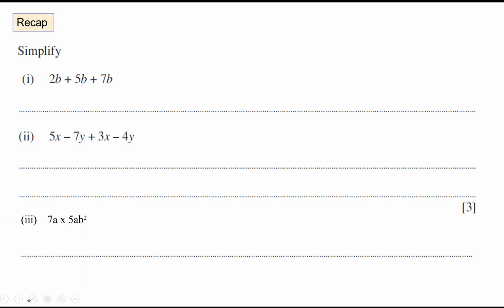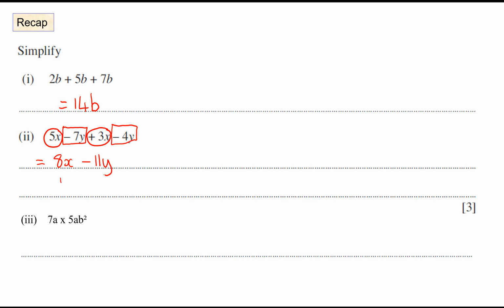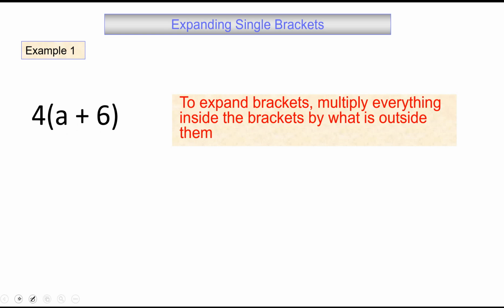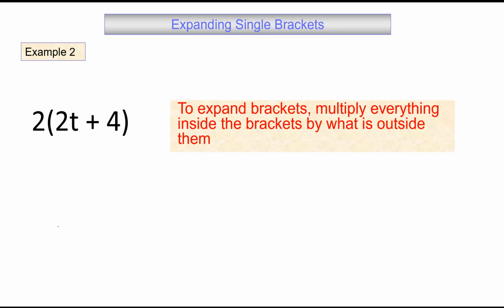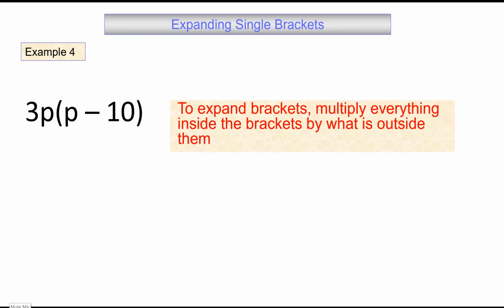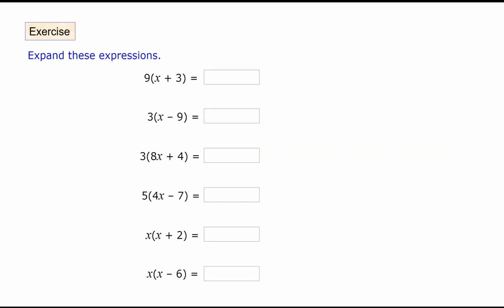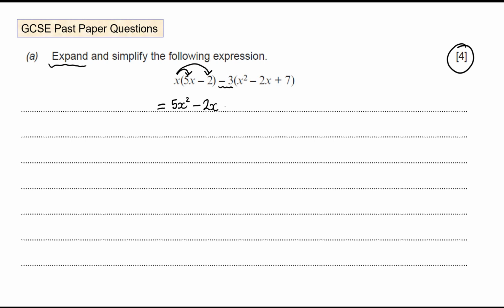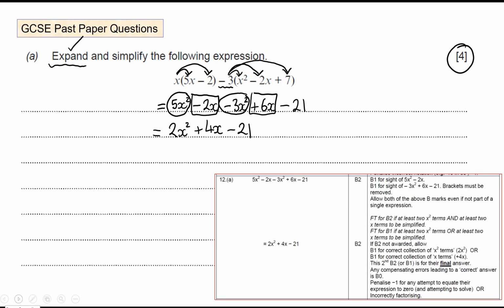Maths - Algebra - expanding single brackets